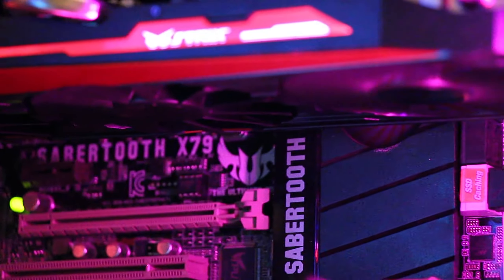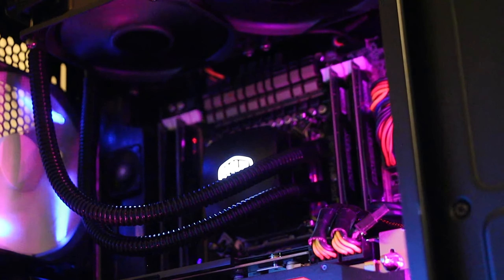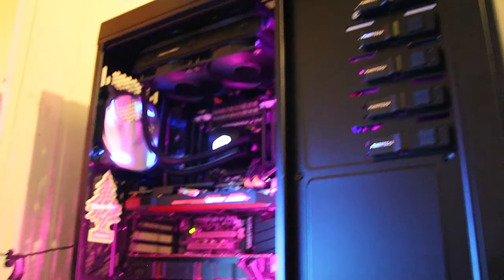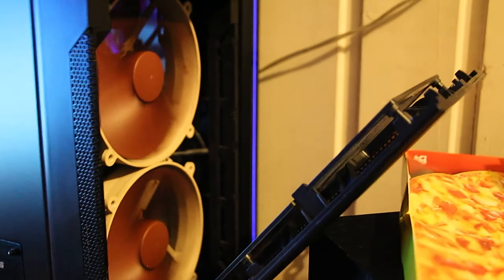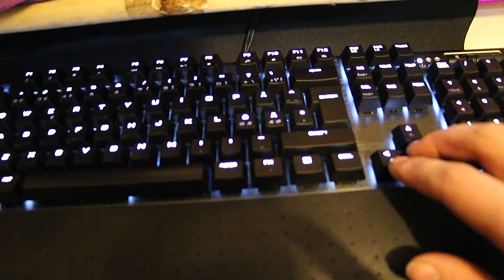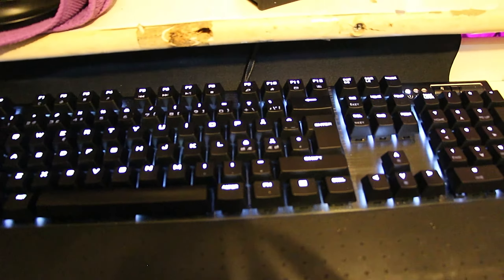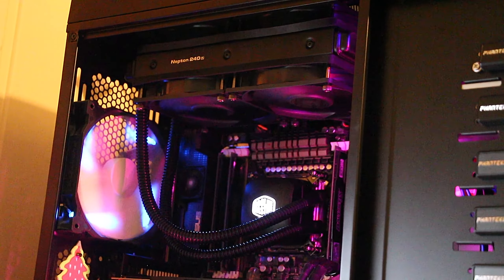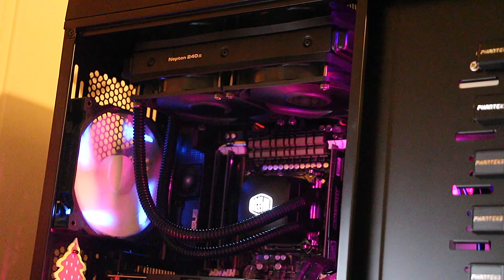Quick system update - February 2016